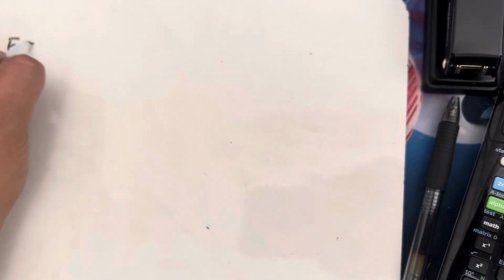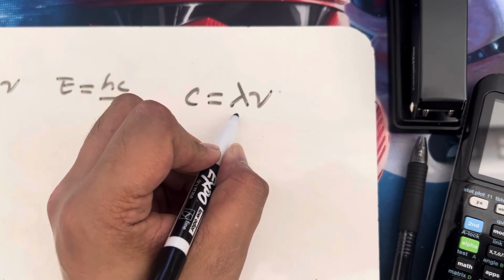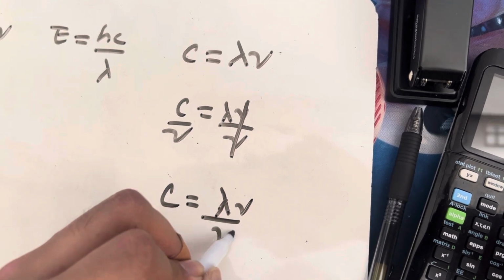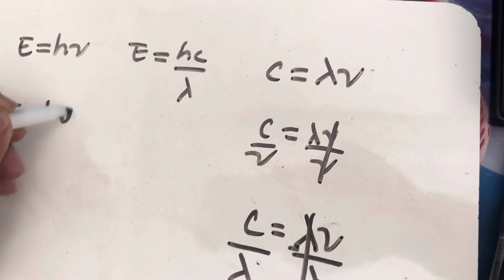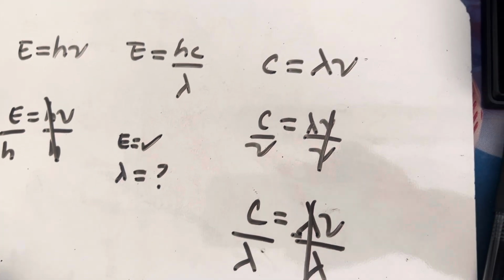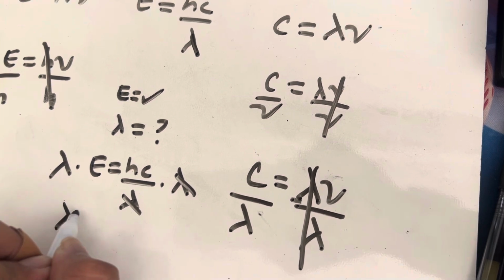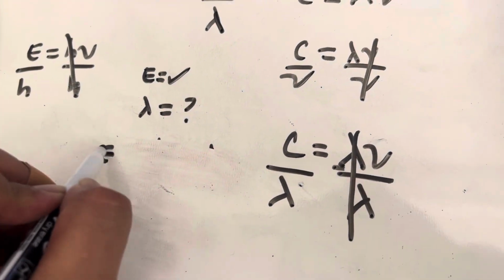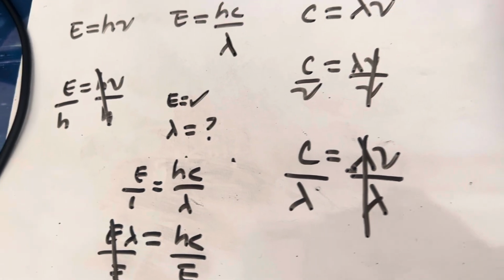Isolating Variables with Waves Equations